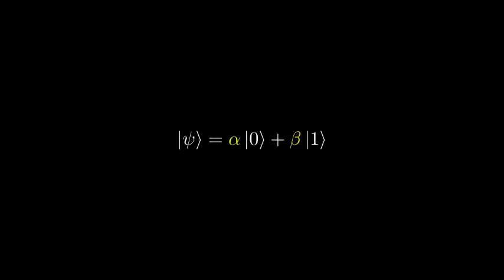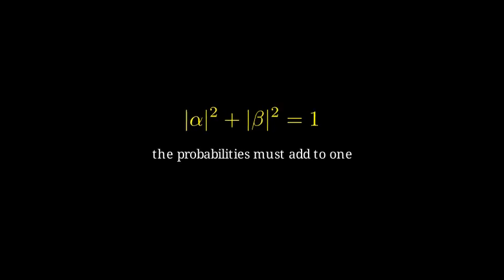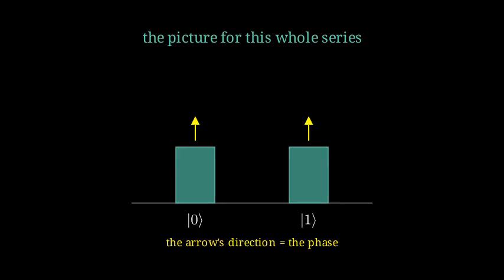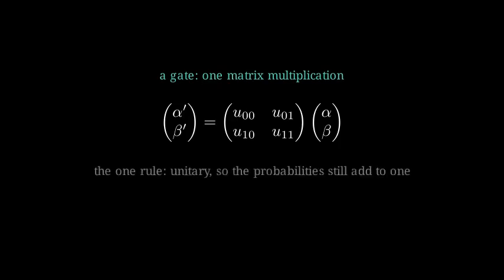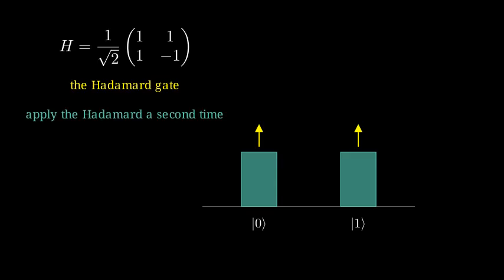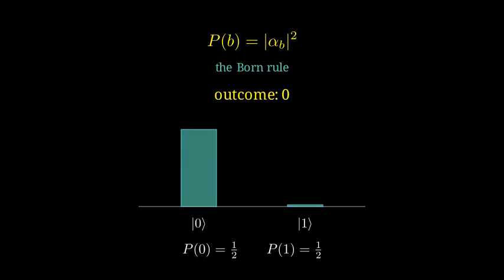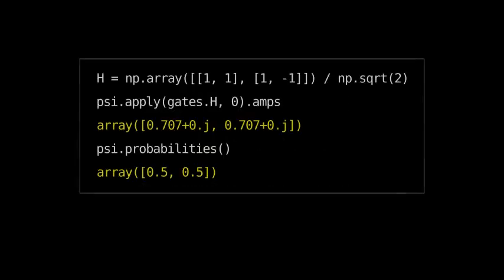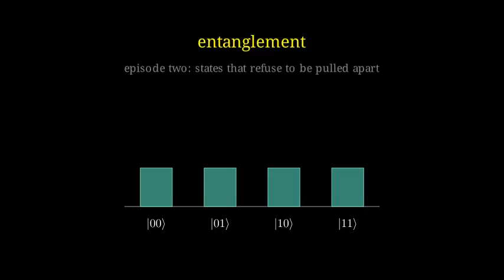What Is a Qubit? Building the First Gate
Companion to the Quantum Computing from Scratch series by Alex Towell

Chapters:
0:00 Quantum Computing from Scratch
0:05 The Bit and the Qubit
2:05 The Amplitude Bars
3:57 The First Gate
5:57 Measurement
7:40 Just an Array
9:28 Credits

Companion book: Multitudes: The Indifference of Measure (Part I builds the same physics from a coin under a cup)